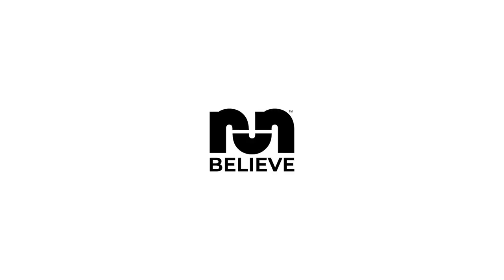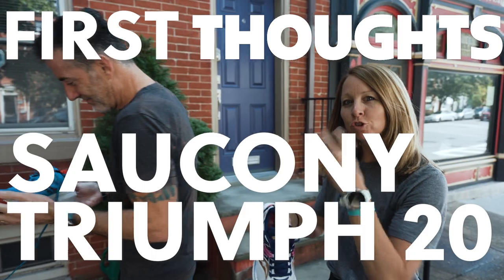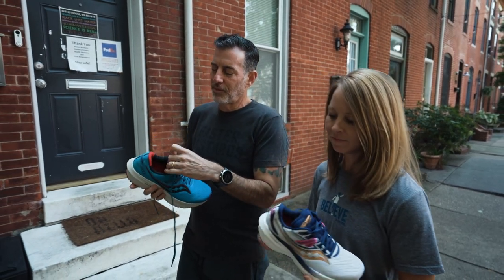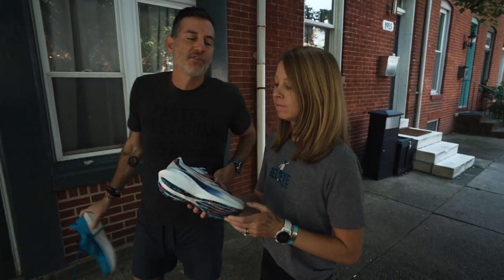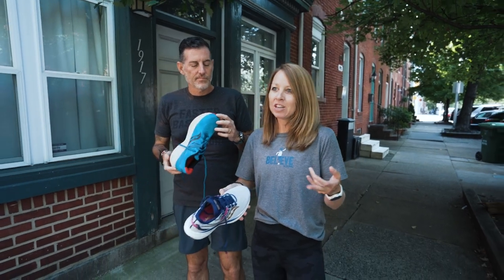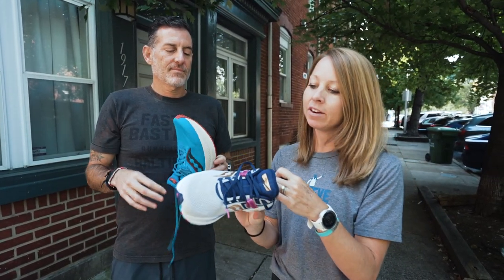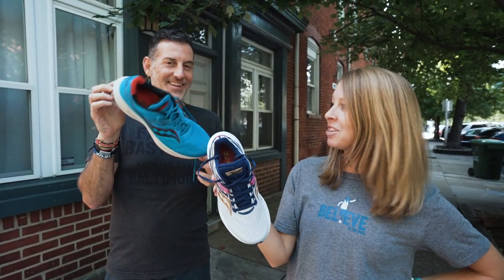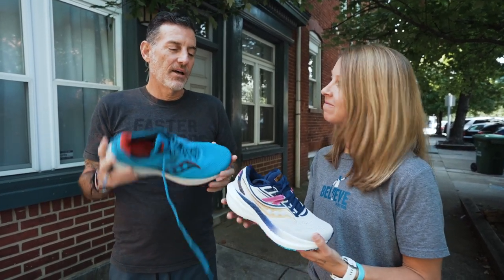Saucony Triumph 20 | FIRST THOUGHTS | They Just Keep Putting Out Great Shoes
Man, Saucony keeps hitting the bullseye for pretty much every shoe that's come out this year and the Triumph is another straight arrow. They're quietly making a case to be brand of the year. More runs to come, but excited to see what this shoe does.